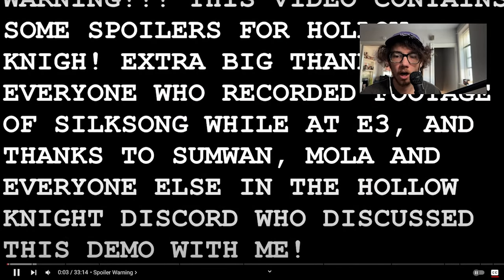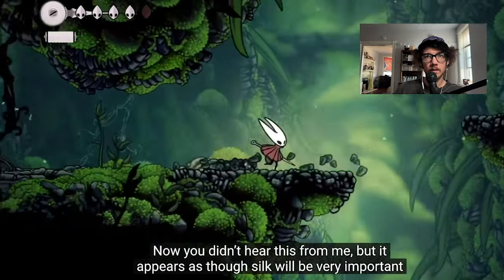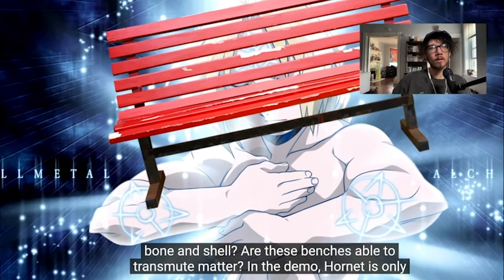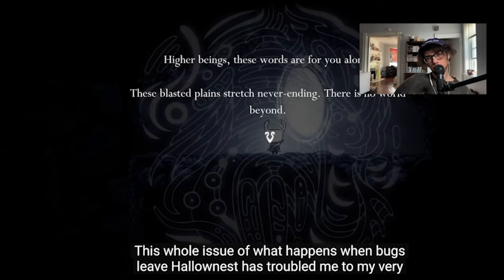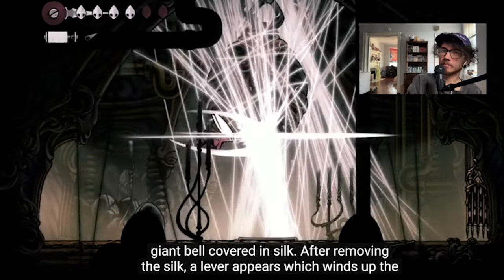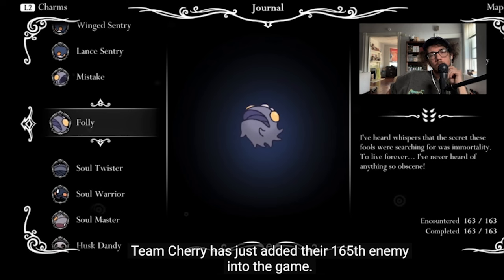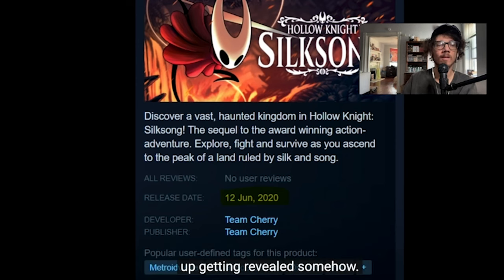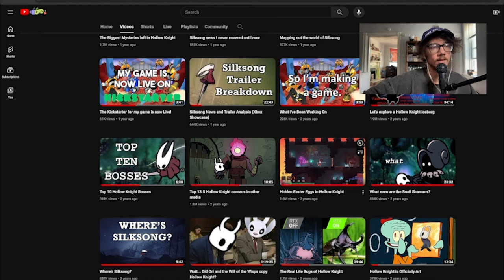SILKSONG COPIUM W/ MOSSBAG VIDEOS